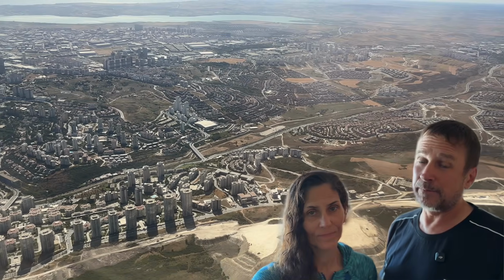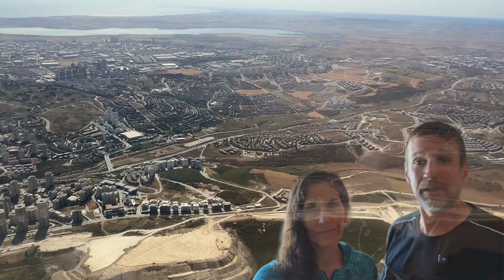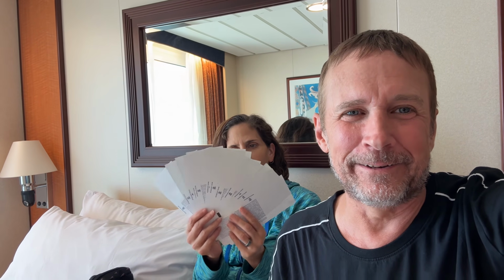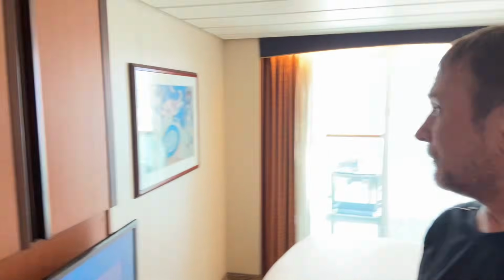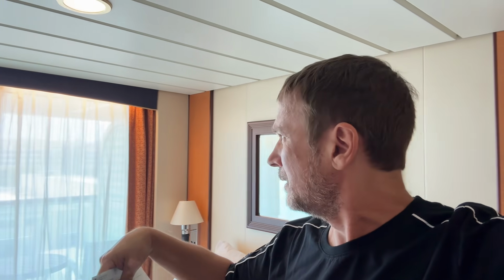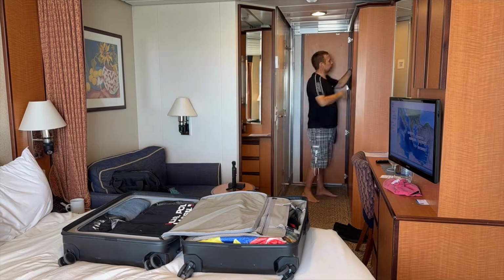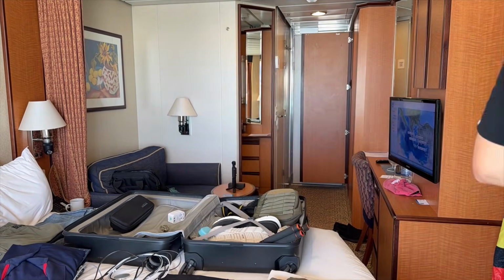Cruise Begins with Lost Luggage & a Juggler?! (Cruise 11, Ep 1)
Cruise 11: Brilliance of the Seas (Greek Isles & Cyprus) – Embarkation from Athens, a luggage mishap, and a festive first night onboard.

Join Sean and Kat on Day 1 of our 7-night Mediterranean cruise aboard Brilliance of the Seas, sailing from Piraeus, Greece — the gateway port to Athens. After a smooth embarkation, the day takes a stressful twist when Sean’s luggage goes missing, only to be recovered by our attentive cabin steward. With everything back on track, we settle in with meals at the Windjammer Café, sail away views of Athens, world-class entertainment, and a festive balloon drop in the Centrum — the perfect start to our Greek Isles adventure.

🏛️ Port Highlight: Piraeus (Athens), Greece

Piraeus is the bustling gateway to Athens, one of the world’s most historic cities. From the Acropolis and Parthenon to lively Plaka streets, this port offers a direct link to ancient history and modern Greek culture.

🗺️ Cruise Itinerary Overview
Day 1 – Piraeus (Athens, Embarkation)
Day 2 – Santorini, Greece
Day 3 – Rhodes, Greece
Day 4 – Limassol, Cyprus
Day 5 – Day at Sea
Day 6 – Ephesus (Kuşadası), Turkey
Day 7 – Mykonos, Greece

⛴️ Day 1 Highlights – Embarkation
• 🧳 Luggage Mishap – Sean’s suitcase went missing, but thankfully was tracked down before dinner.
• 🍽️ Windjammer Café – Easygoing buffet meals with port views, perfect for the first day.
• 🎭 Headliner Show – World-renowned juggler Niels Duinker wowed the crowd with fast-paced comedy and skill.
• 🎈 Balloon Drop in the Centrum – Music, dancing, and a Royal Caribbean tradition to cap off our first night.

✅ Video Information
This is a 4K video – don’t miss the amazing scenery in lower resolution.

✅ Chapters
0:00 - Brilliance of the Seas
0:30 - Day 1 | Embarkation Day
2:20 - Windjammer Café
3:06 - Arrive at Cabin
8:28 - Headliner Show & Balloon Drop

🌬️✨ Remember, if you ever feel lost and don’t know where to go, simply follow the wind.